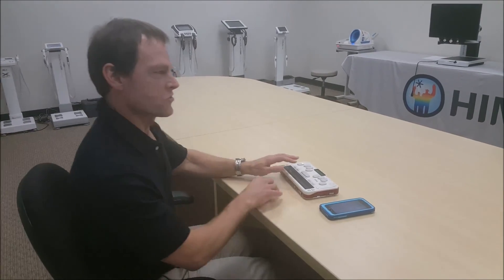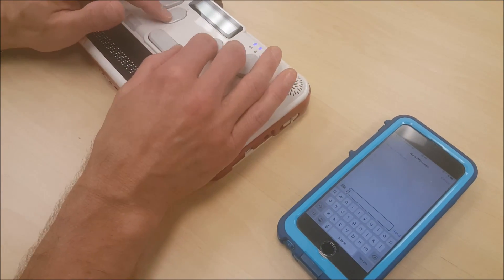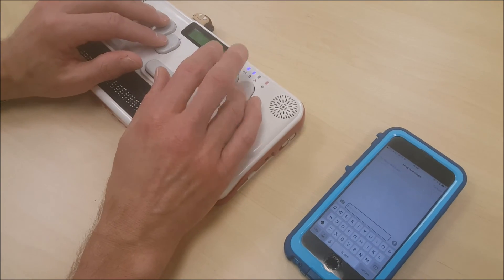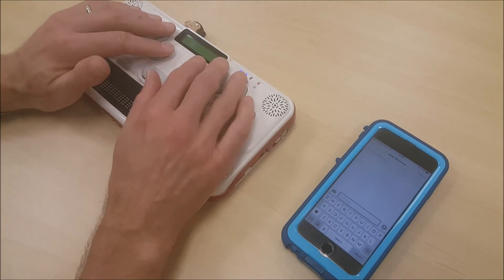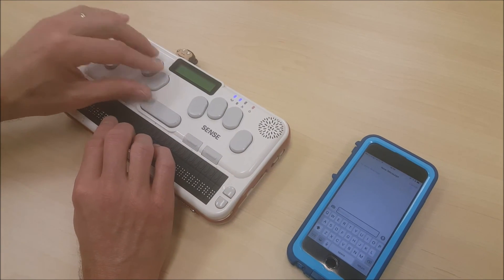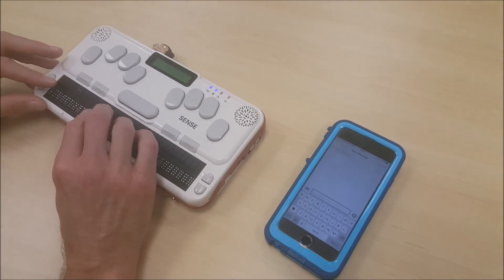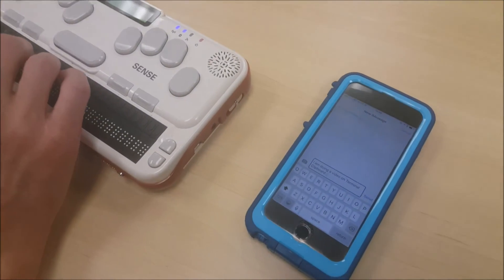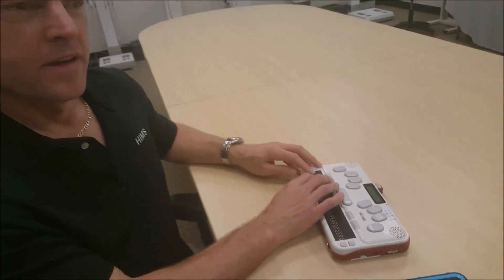How to Use the Terminal Clipboard with Braille Sense U2, U2 QWERTY & U2 MINI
Learn how to utilize the terminal clipboard with your Braille Sense